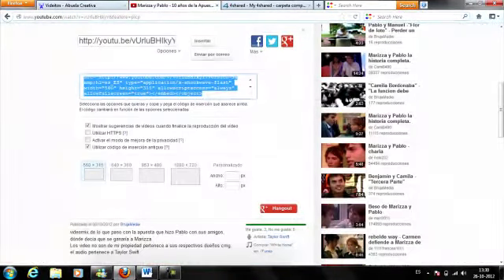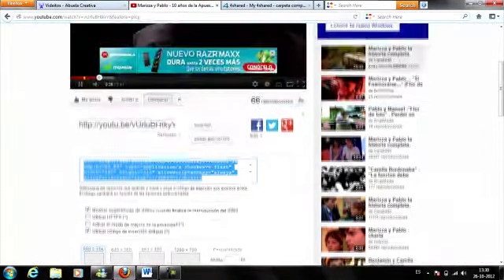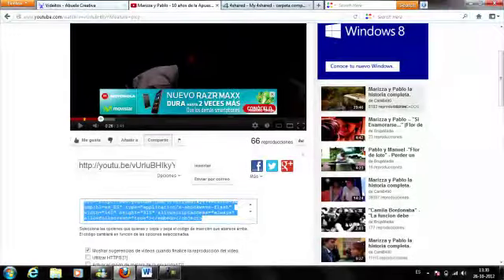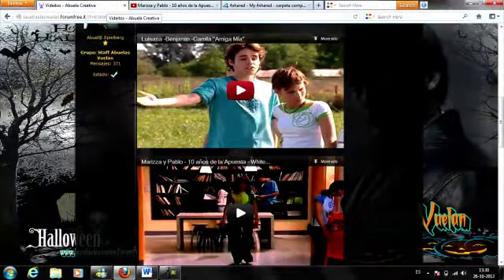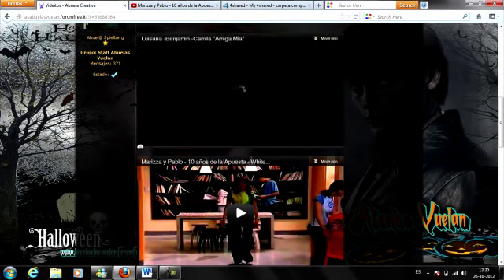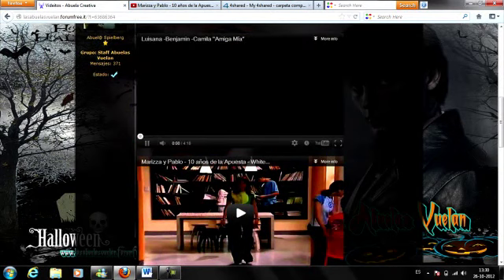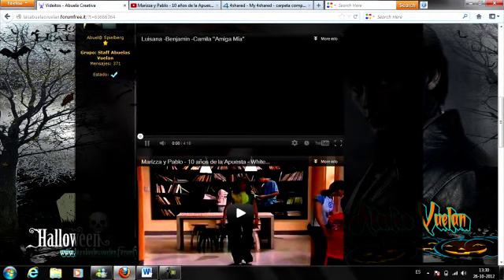Incrustar el video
ayuda